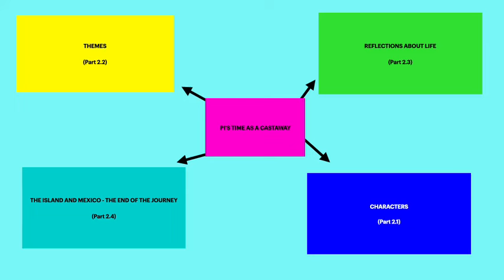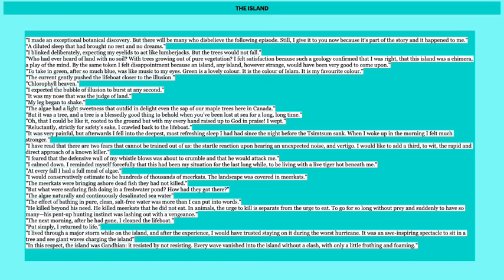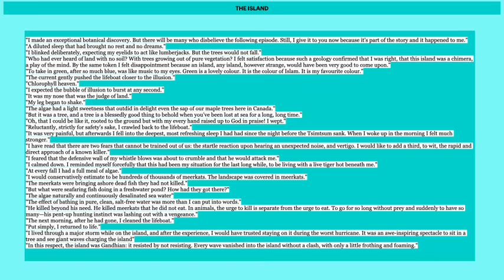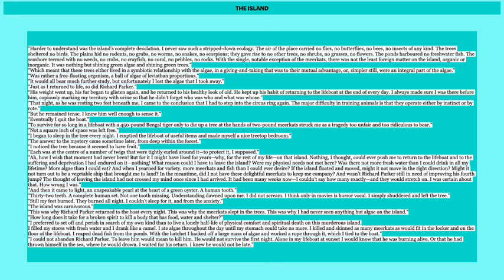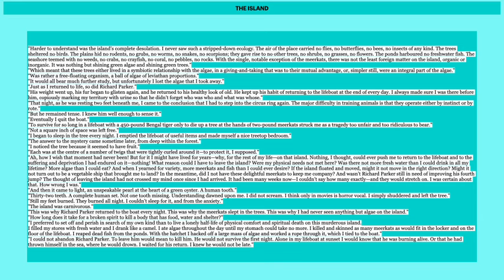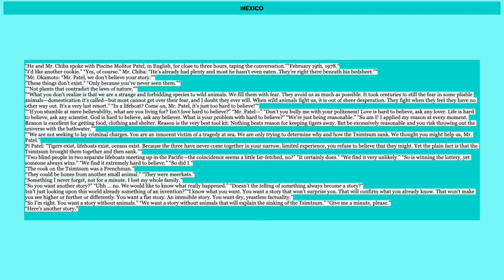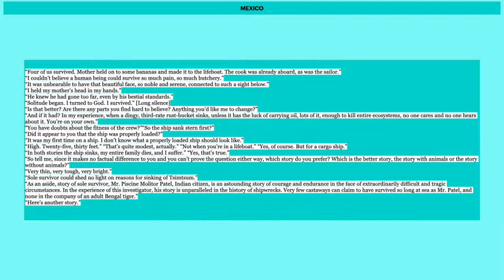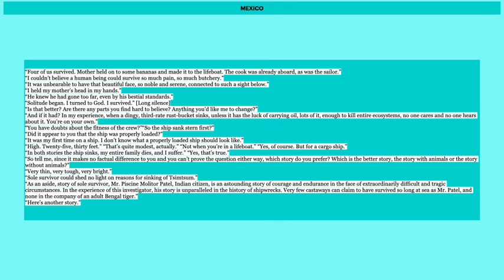Life of Pi - Part 2.4 - Pi's Time as a Castaway - An Analysis of Quotes and Plot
A lesson focused on analysing 'Part 2' of 'Life of Pi' in terms of quotes and plot.

If the slides are unclear - please follow this link to download them as a free PDF

Reference: Yann Martel. ‘Life of Pi’. The Canons.